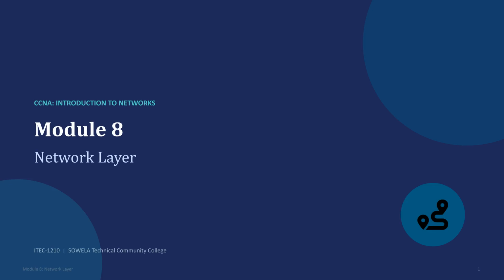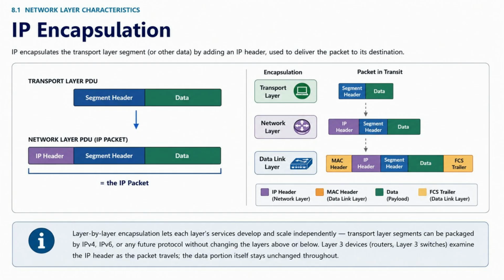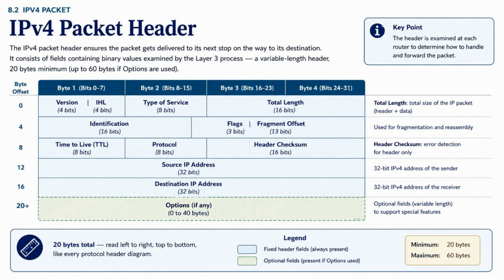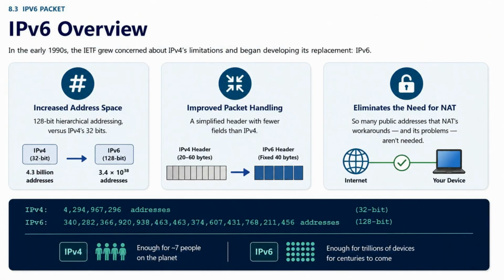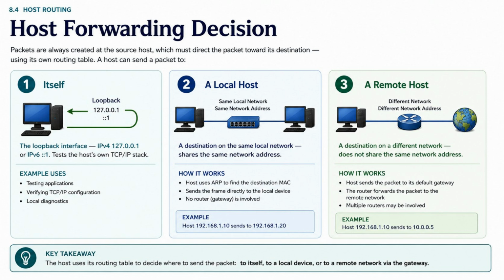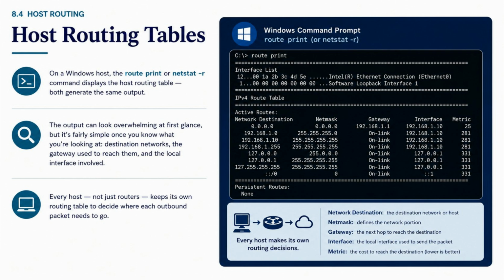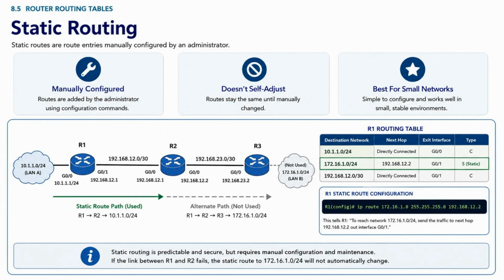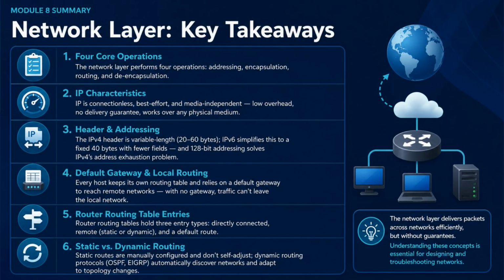Module 8 - CCNA - Cisco Network Layer - Narrated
Welcome to Module 8 of Cisco CCNA: Introduction to Networks – Network Layer.

In this module, you'll explore how the Network Layer enables communication between devices across multiple networks. You'll learn how IPv4 and IPv6 provide logical addressing, how routers make forwarding decisions, and how routing tables allow packets to reach destinations anywhere on the internet or within enterprise networks.

Topics covered in this video include:

• The purpose and functions of the OSI Network Layer
• Network layer operations: addressing, encapsulation, routing, and de-encapsulation
• IP encapsulation and packet structure
• Characteristics of IP: connectionless, best-effort, and media-independent communication
• IPv4 packet headers and key header fields
• Time to Live (TTL), Protocol, Header Checksum, and IP addressing
• The limitations of IPv4 and the motivation for IPv6
• IPv6 addressing and packet header improvements
• Comparing IPv4 and IPv6 packet headers
• Host forwarding decisions and routing processes
• Default gateways and host routing tables
• How hosts determine whether a destination is local or remote
• Router packet forwarding decisions
• Router routing tables and route selection
• Directly connected, static, dynamic, and default routes
• Static routing versus dynamic routing protocols
• An introduction to OSPF and EIGRP
• Understanding the output of the Cisco show ip route command

Throughout the lesson, you'll see packet header diagrams, routing illustrations, forwarding examples, IPv4 and IPv6 comparisons, and routing table demonstrations that simplify how Layer 3 communication works in modern computer networks.

Whether you're preparing for the Cisco CCNA certification, CompTIA Network+, or building a strong networking foundation, this module provides the essential knowledge needed to understand how packets travel across networks and how routers make intelligent forwarding decisions.